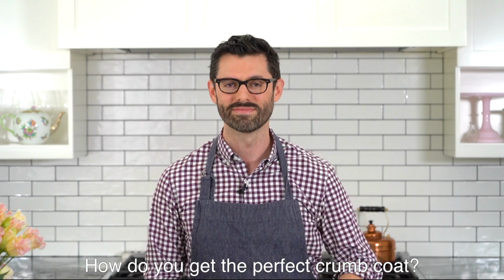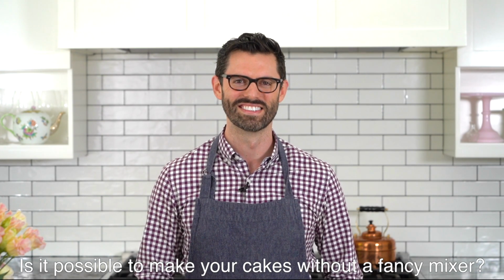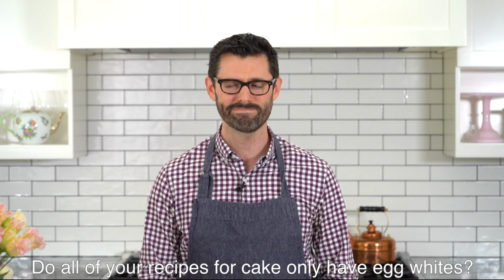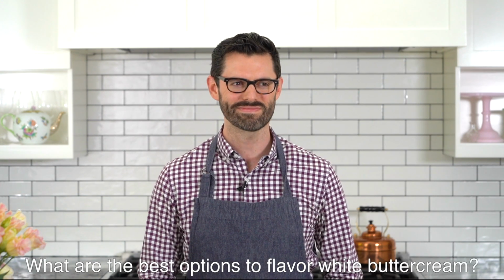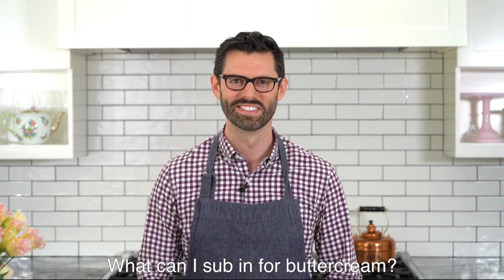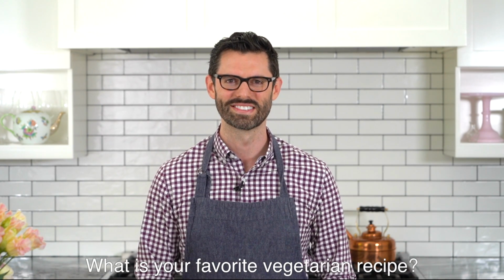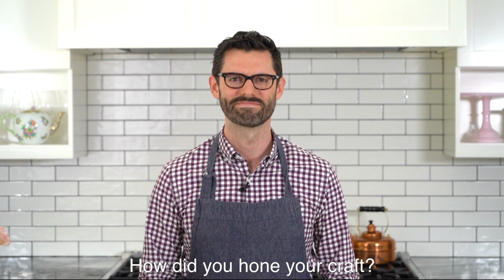Question & Answer Time!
All my Recipes: PreppyKitchen.com

I've been getting lots of great questions on the blog, Instagram, and here so I thought it would be fun to compile them all into a video!

As a special surprise, my elusive husband Brian reads all the questions out. If I didn't get to your question ask away in the comments and I'll add it to my next Q&A video!